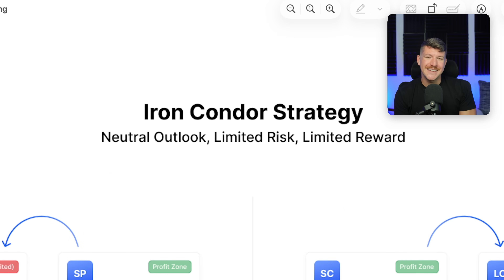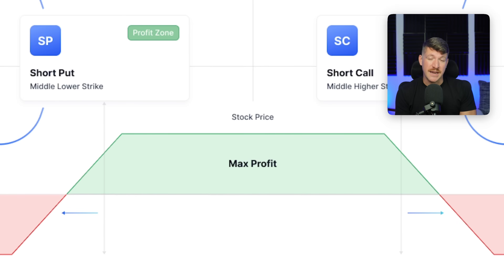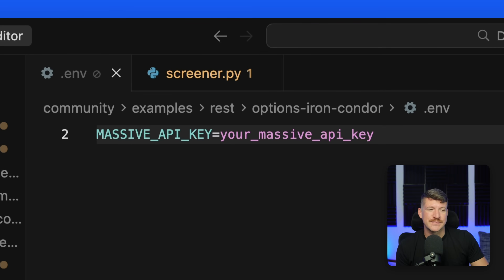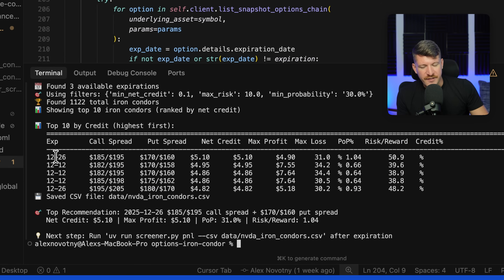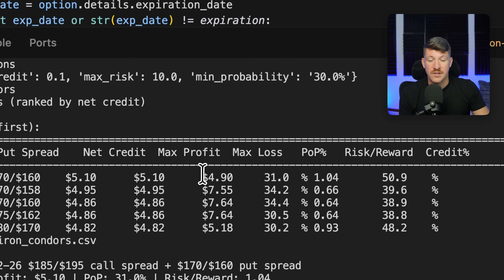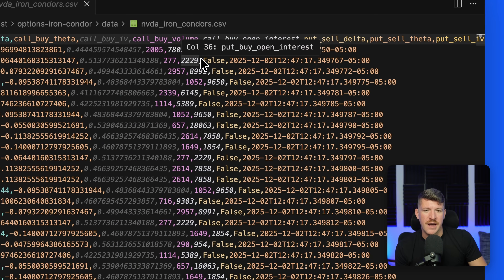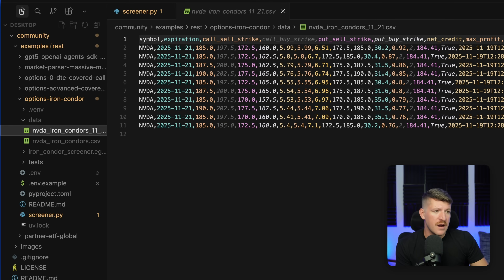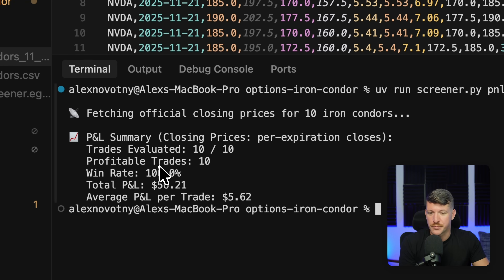Screen for Iron Condors using Python and Massive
See how to use Massive’s Options API to screen for high-probability iron condors in seconds. This walkthrough shows how a simple Python script pulls live option-chain data, builds complete four-leg spreads, and exports ranked candidates with credit, max loss, return on risk, and POP already calculated. You’ll also see how to rerun the script on past CSVs to check P&L and validate whether the trades would have been profitable. If you’re exploring how Massive’s Options Advanced plan can support automated multi-leg strategy research, this demo provides a practical look at turning raw chain data into actionable insights.

The code for this demo is located in our community repository

Key takeaways:
→ How to pull live option chains using Massive
→ How the script constructs full iron condors from liquid strikes
→ How credit, risk, and POP are calculated
→ How to export and review candidates in CSV
→ How to run P&L on historical screen results

Chapters:
00:00 – What an iron condor is
00:26 – Setting up the repo and API key
00:54 – Running the screener and generating the CSV
01:34 – Reviewing the output and metrics
01:59 – Running historical P&L and final recap

You can find the blog that goes along with this video